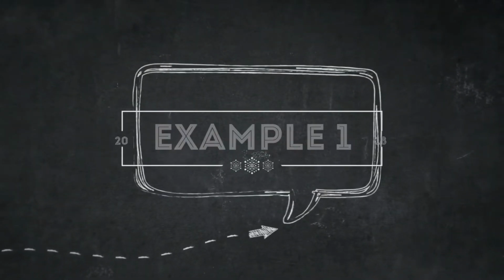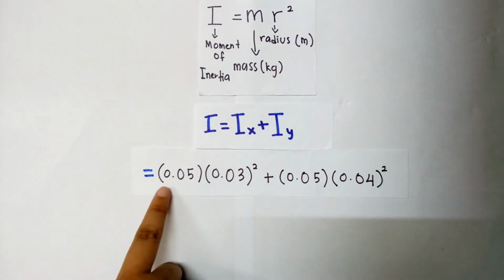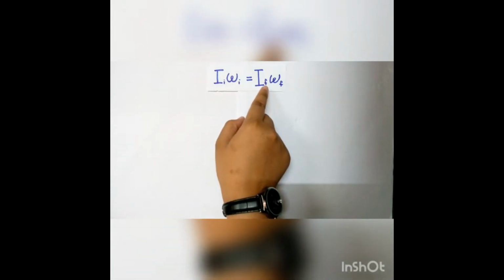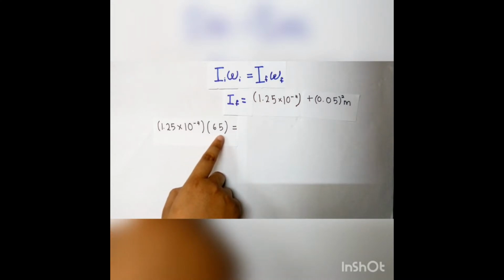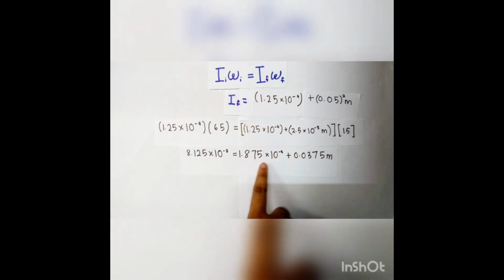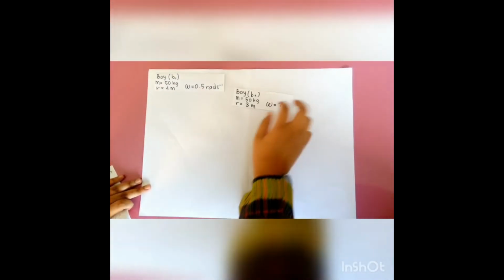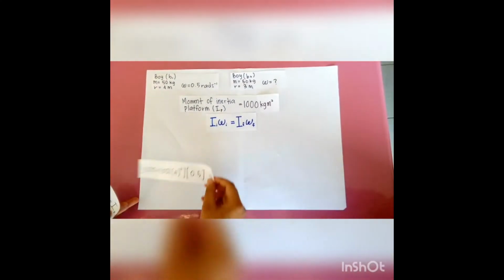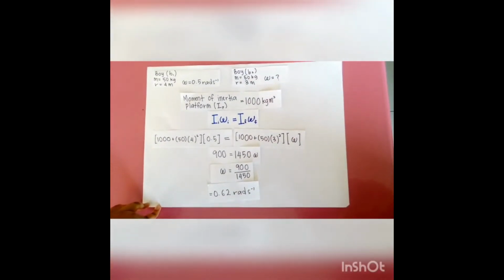ASSIGNMENT PHYSICS SEM 1 K4MD23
(FATIN SORFINA,NURNASUHA,NUR NAFIKA)